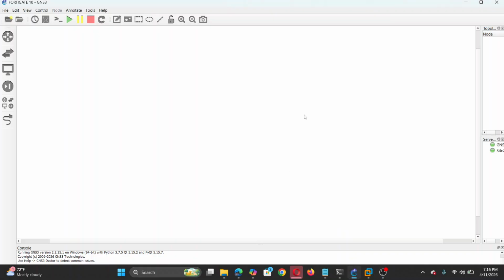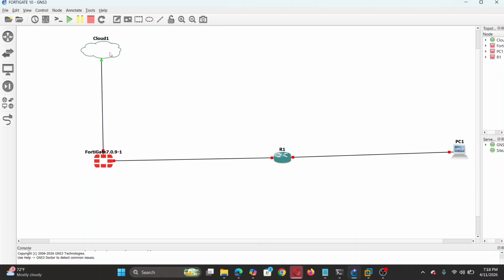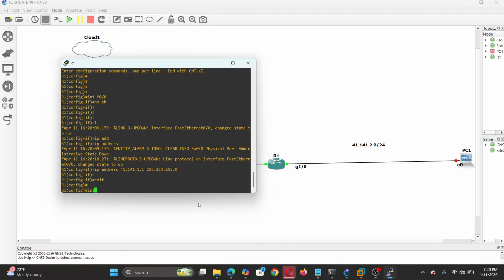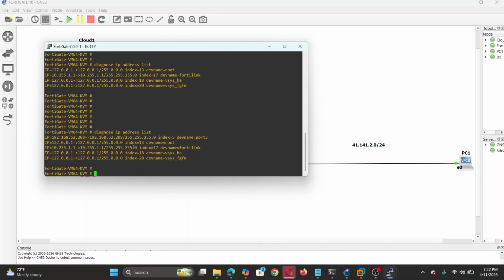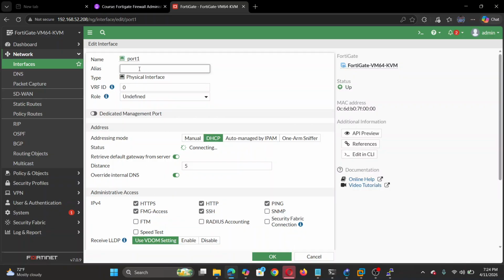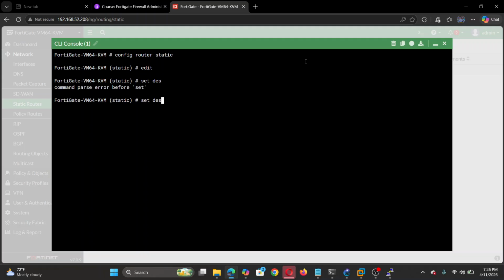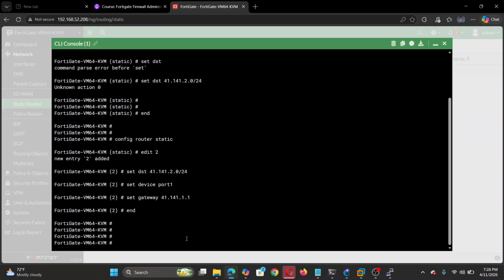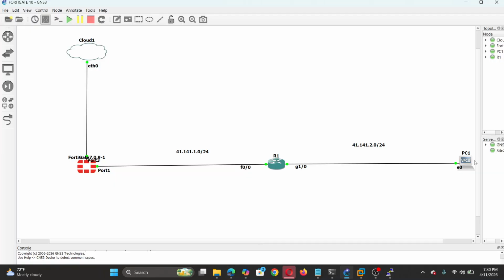FortiGate Static Routing Tutorial | Step-by-Step Configuration with Router (Beginner to Pro)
🚀 In this video, you will learn how to configure Static Routing on a FortiGate Firewall connected to a Router using GNS3 — step by step from beginner to professional level.

This tutorial is perfect for students, network engineers, and anyone preparing for networking certifications like CCNA, NSE, or learning real-world enterprise network design.

🎯 What you will learn:

What is Static Routing and how it works
How to configure Static Route on FortiGate Firewall
Connecting FortiGate to a Router in GNS3
Troubleshooting connectivity issues (Ping, Gateway, etc.)
Real-world practical lab demonstration

💡 By the end of this video, you will be able to design and implement static routing in your own network projects confidently.

🛠 Tools Used:

GNS3
FortiGate Firewall (VM)
Router (Cisco / Generic)

🔔 Turn on the bell icon so you never miss new videos.